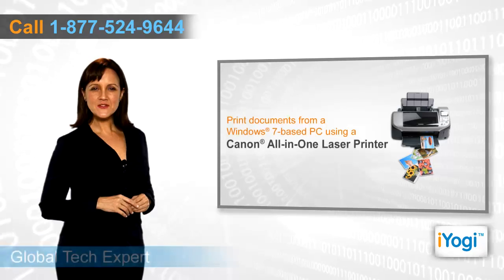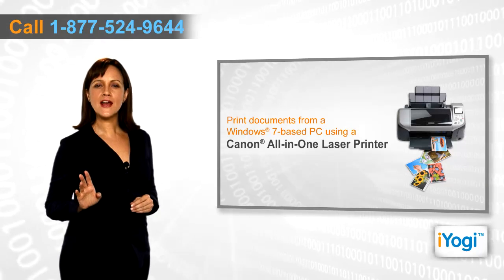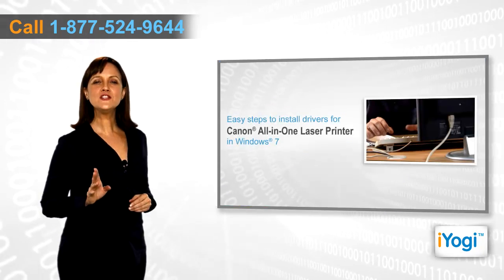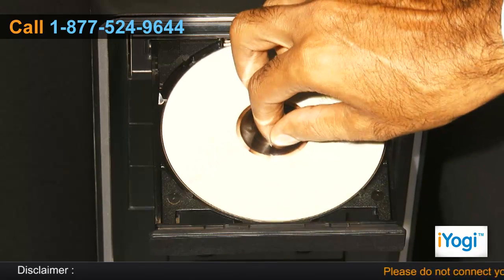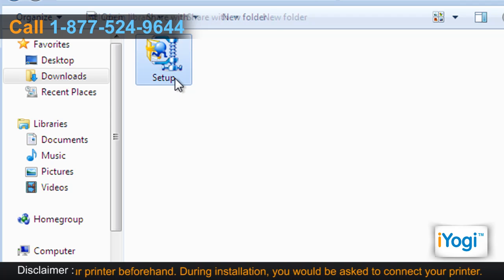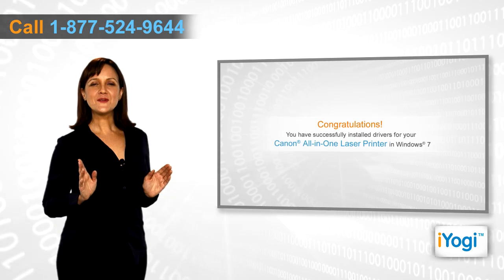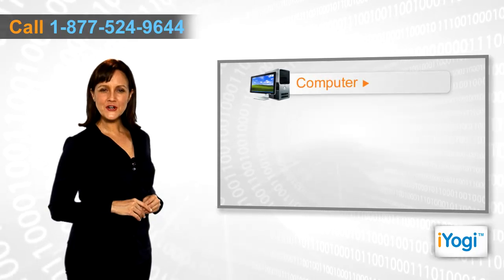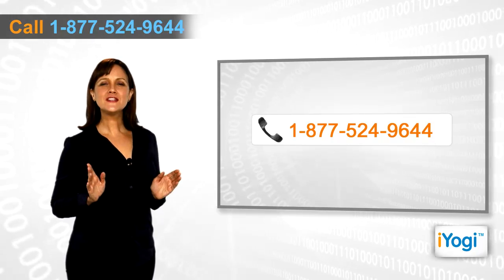How to Install Canon® all-in-one Laser Printer Drivers on Windows 7 PC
Watch this video to install drivers of the Canon® all-in-one laser printer on your Windows® 7 based computer system.